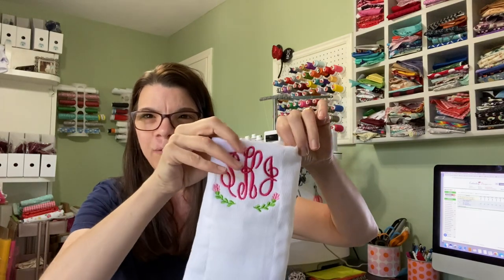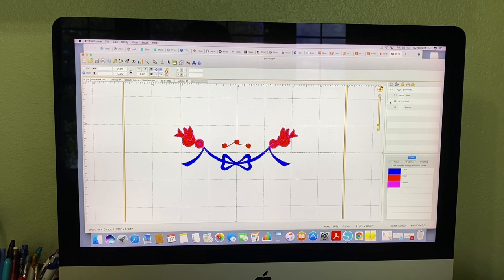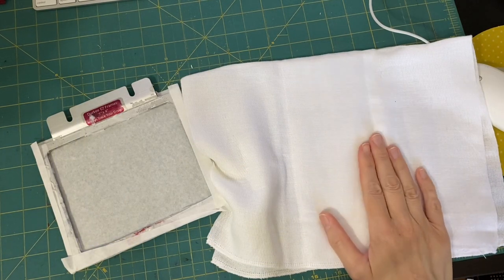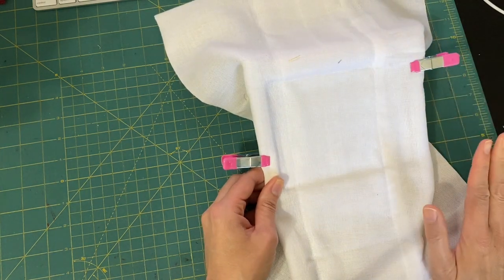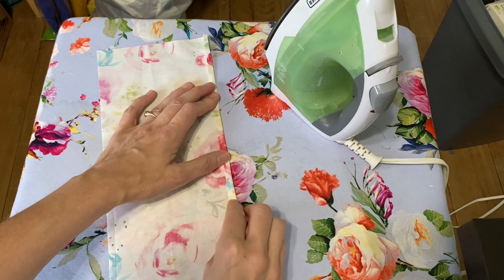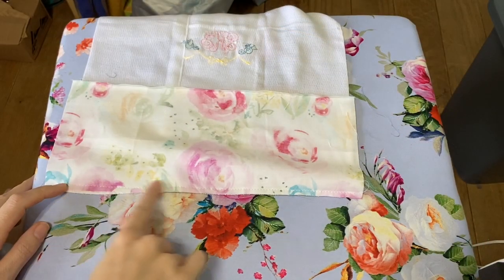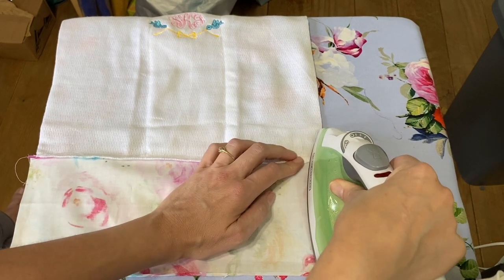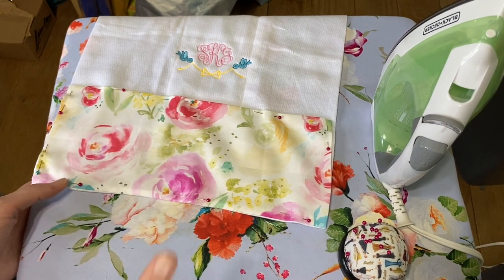How to embroider a baby burp cloth PLUS my best tip for using Embrilliance!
In this video I will show you how I embroider a baby burp cloth as well as how I sew on the fabric. PLUS I will quickly show you my number one tip/trick for using Embrilliance!

Products I use:
General Sewing
Coverstitch Machine
Sewing clips
Elastic bodkin
Glitter ribbon
Ball chains
Purse clasp/lobster claw

- Embroidery
Sticky stabilizer
Cutaway stabilizer
Applique scissors

Completed Projects: